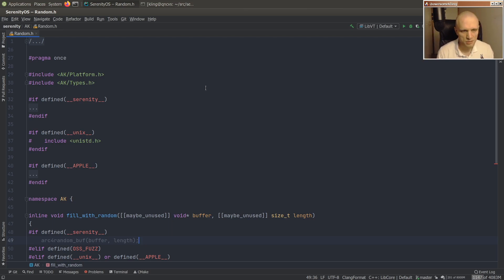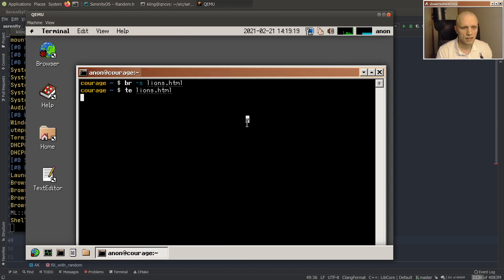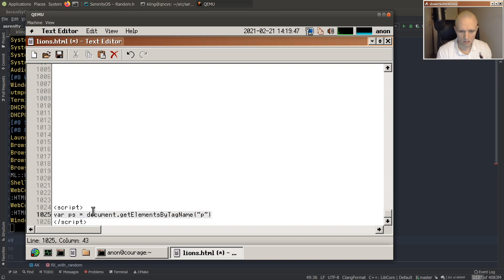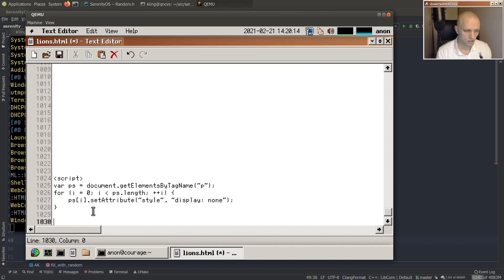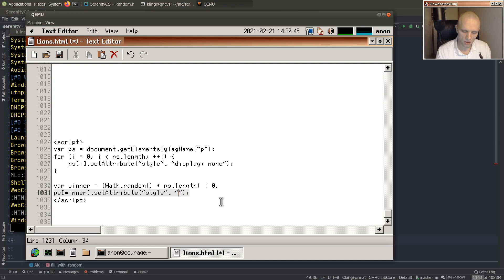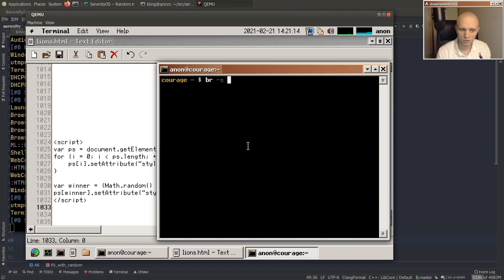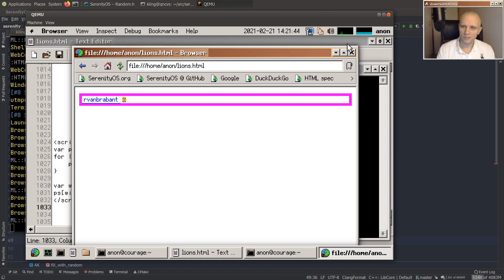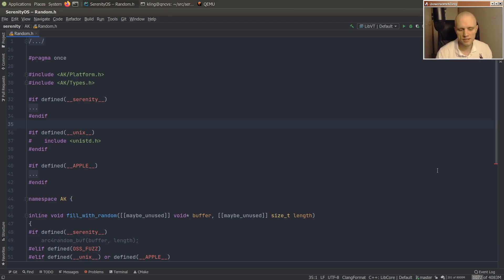Let's choose some CLion giveaway winners!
SerenityOS is a Unix-like operating system that I'm implementing from scratch.